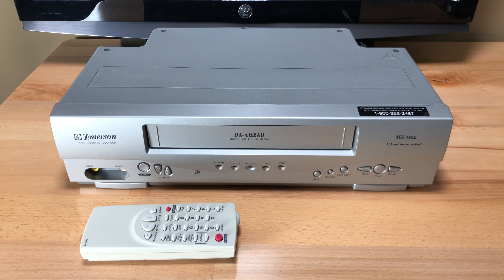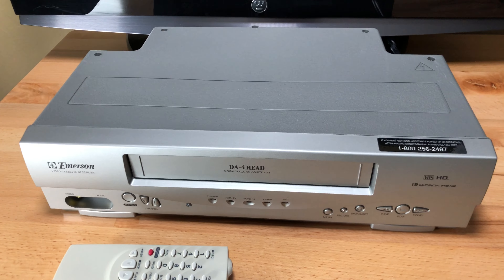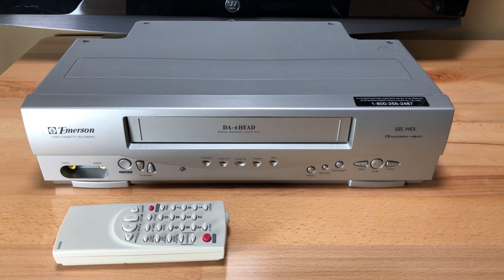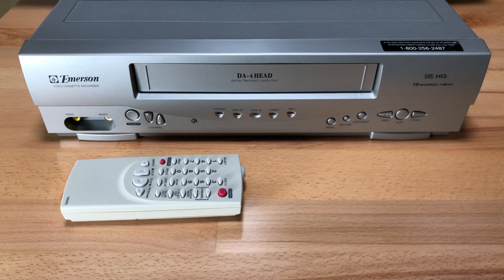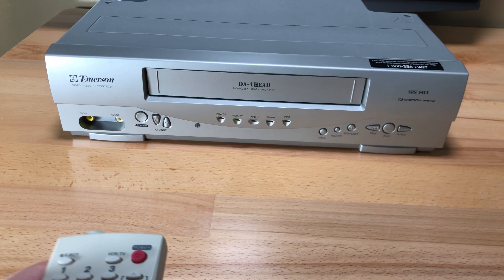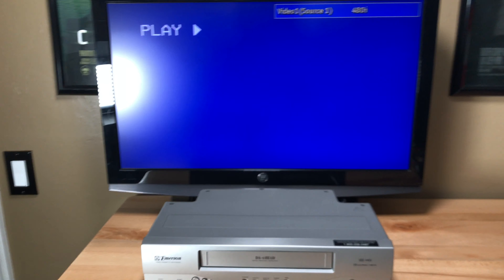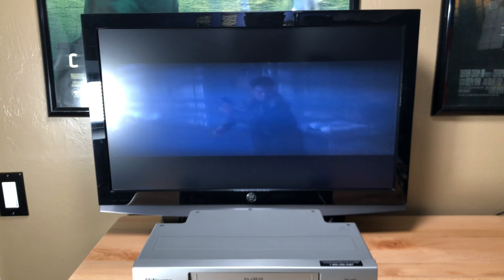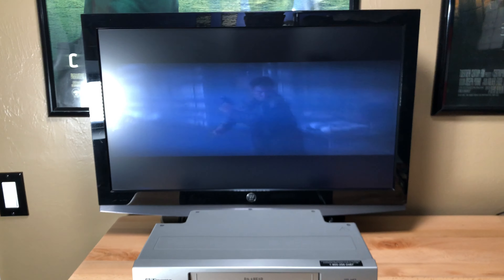Emerson EWV404 VCR